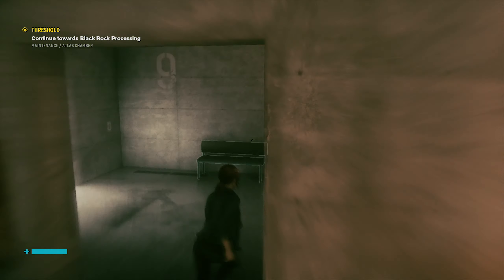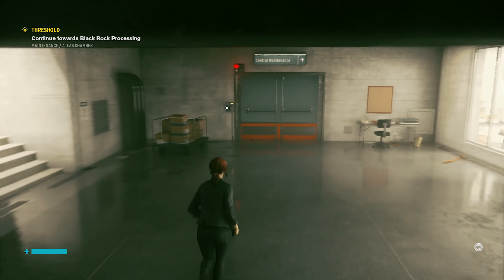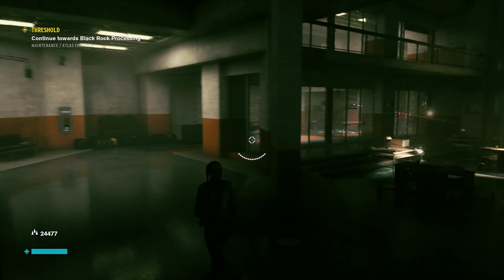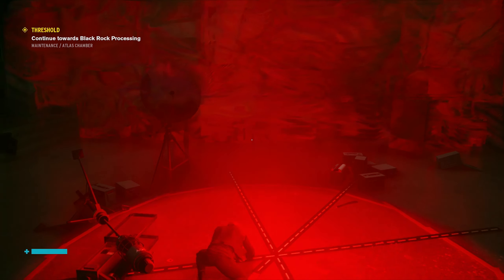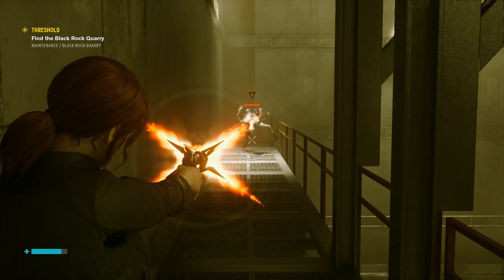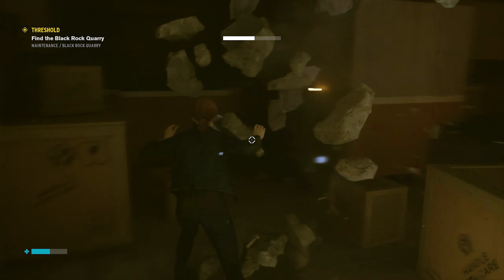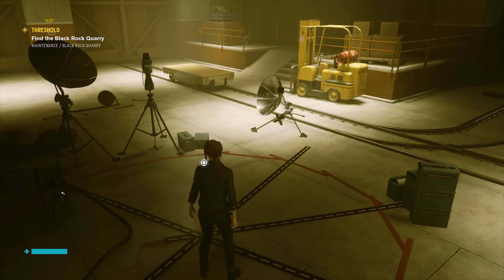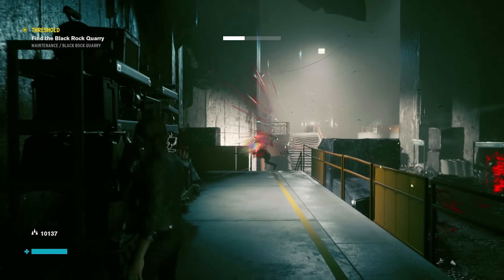Let's Play Control (#8) - Mining Spooky Rocks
Welcome back to let's play Control. On this episode: A swan boat. Courtney Hope praise. Spooky rocks. THE BLACK ROCK QUARRY!

Wiki-scription

Control is an action-adventure video game developed by Remedy Entertainment and published by 505 Games. The game revolves around the Federal Bureau of Control (FBC), a secret U.S. government agency tasked with containing and studying phenomena which violate the laws of reality. As Jesse Faden (Courtney Hope), the Bureau's new Director, players explore the Oldest House – the FBC's paranormal headquarters – and utilize powerful abilities in order to defeat a deadly enemy known as the Hiss, which has invaded and corrupted reality. Control was released on 27 August 2019 for Microsoft Windows, PlayStation 4, and Xbox One.

Control is played from a third-person perspective, and is built using Remedy's proprietary Northlight Engine, which was first used on the company's previous title Quantum Break. As Jesse Faden, players wield the Service Weapon, a supernatural firearm that can be adapted into a variety of different forms with different combat applications. In addition to the Service Weapon, Jesse possesses a variety of supernatural abilities, including telekinesis, levitation, and the ability to control certain enemies. The Service Weapon and Jesse's abilities both expend Jesse's energy, necessitating a balance in their usage. The Service Weapon can be upgraded throughout the game via a skill tree; in order to gain new powers, players must locate various Objects of Power - ordinary items acted upon by supernatural forces - hidden throughout the Oldest House. Due to the versatility of the game's loadouts, Control's combat system can be customized and balanced to each player's personal preferences. Health in Control does not recharge automatically, and must be picked up from fallen enemies.

Control is set within the Oldest House, a featureless Brutalist skyscraper in New York City, which is referred to in-game as a "Place of Power". The Oldest House's interior is far larger than its exterior, an enormous, constantly shifting supernatural realm that defies the laws of spacetime. Control is built in the Metroidvania format, with a large world map that can be explored at a nonlinear pace, unlike Remedy's previous titles, which were primarily linear. As the player unlocks new abilities and clearance throughout the game, new areas of the Oldest House can be explored, opening various side-quests. Certain areas known as Control Points can be used to fast travel throughout the building after they have been cleared of enemies. A new A.I. system known as the Encounter Director controls interactions with enemies based on the player's level and location in the Oldest House. Enemies in Control are predominantly human agents of the FBC possessed by the Hiss, an otherworldly force. They range from standard humans carrying firearms to heavily mutated variations which possess a variety of superpowers. Some of Jesse's abilities allow her to seize control of enemies' minds temporarily, turning them into her allies, and allowing their abilities to be used for the player's benefit.

►Thanks to my Patrons:

Imogene Allan
Calaen Suarez
Cesar Zamudio
Evan
Chris Croft
Erik Fleischer
Victoria Price
Chelsie Bartoszek
daniel gribik
mifiamigahna
Demi Frost
Henrik
Captain Calamity
Daniel Wilson
McDergan
Lyndsie Bernard
Kyle Sherwood
Oh man!
Acebounty
Edmund Wu
Brenton Buchanan
Joy likes football
Dhumina
Knathaniel C
Unawarewolf
Valeria P.
jman4747
Victor T.
Absinthemiasma
Kyle Smith
Phoinix
nevanxerasmus
Kevin English
Magic Pink
ML
dakota bosarge
Pierre Galin
Minsya
Ella Vance
Avlien
Joseph Coco
Jackie